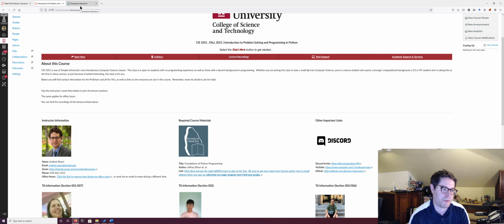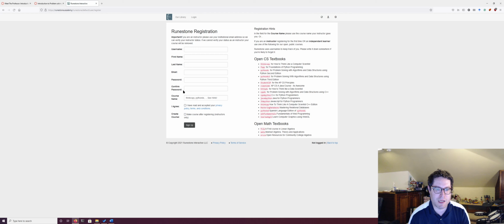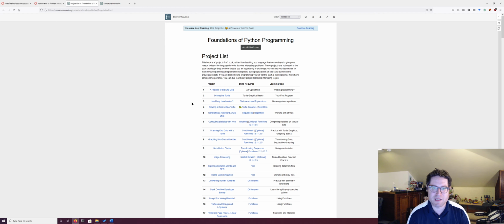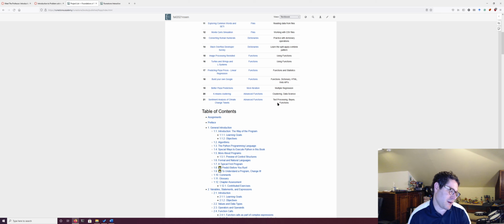Fall 2021 Welcome Video